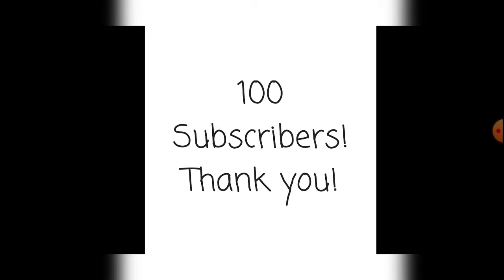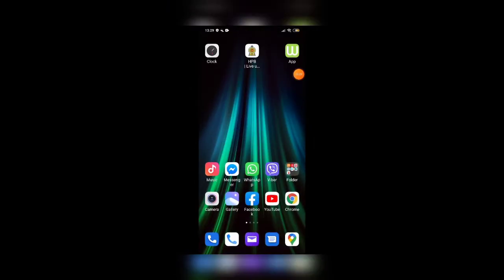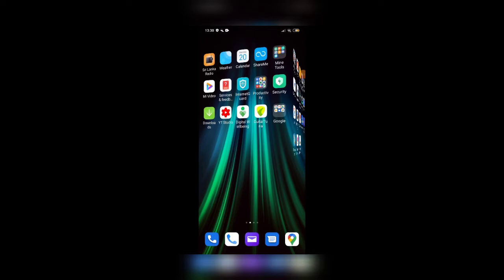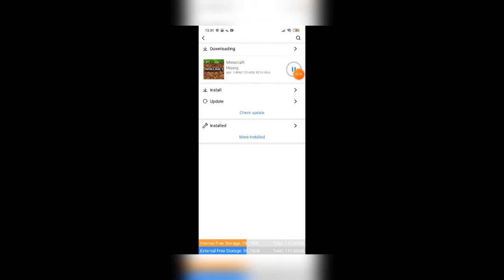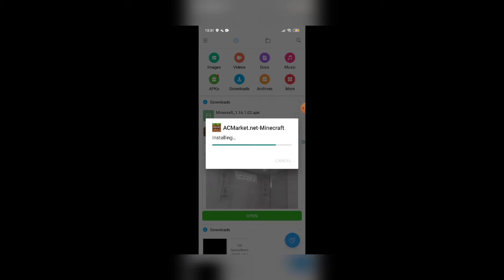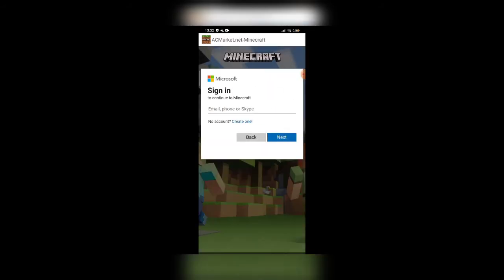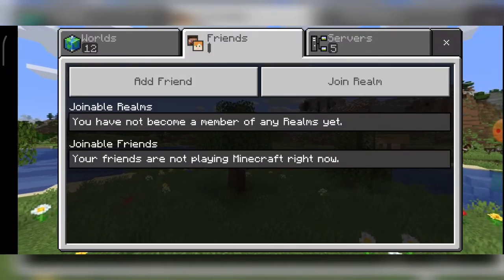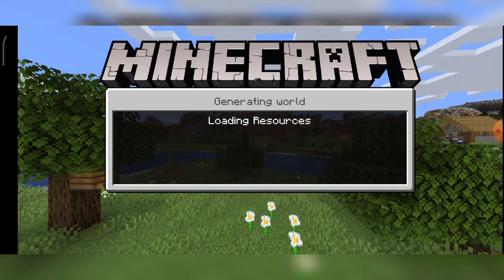How To Get Minecraft PE For Free!!!(100 Subscriber Special)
Guys Thanks A LOT for the 100 subscribers I made a video to how to get Minecraft for free!!!PLUS I Made an 100 special video too!!!
I will see you in a Brand New Video!!!
🔴Stay Safe
🔴Stay Home
    PEACE!!!✌️